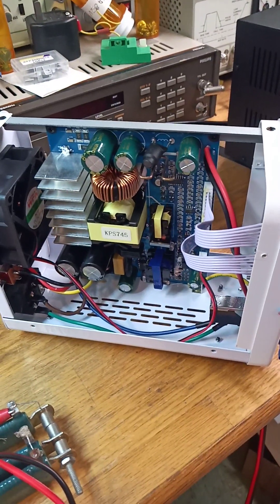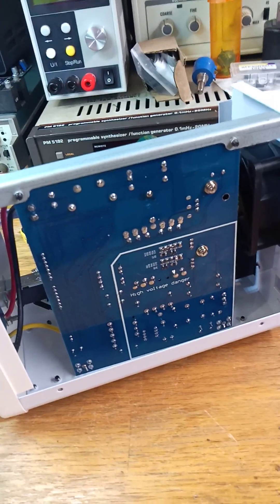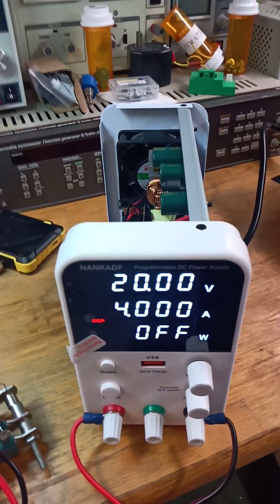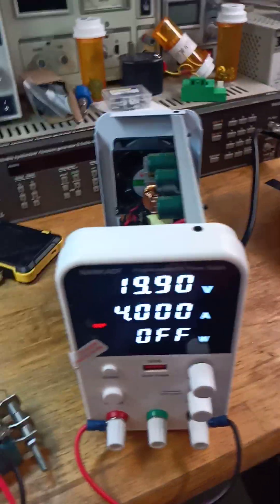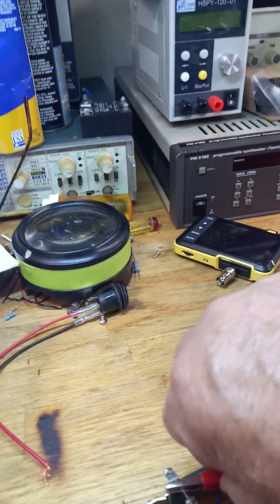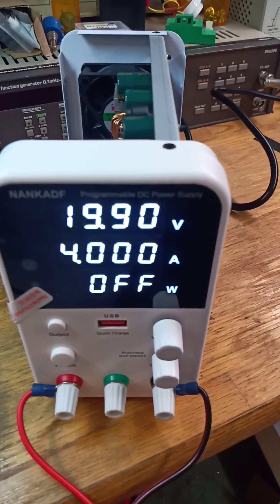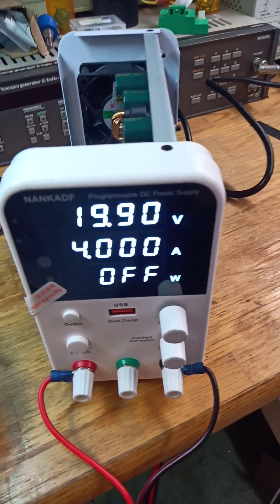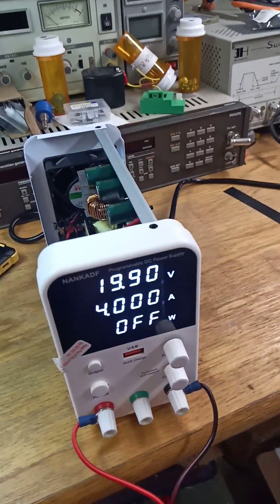NANKADF WPS605 60V 5A Power Supply With Encoder Controls Review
Encoder controls make this low end supply better than others. A little noisy like many switching supplies. Circuitry is cut to minimum and light duty. I do love those controls.